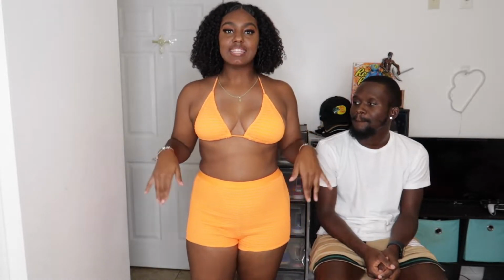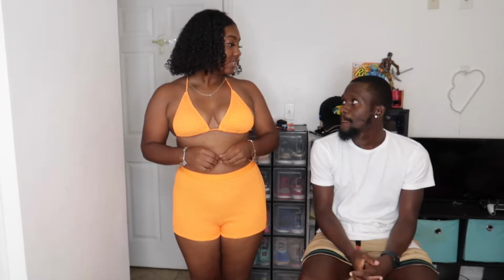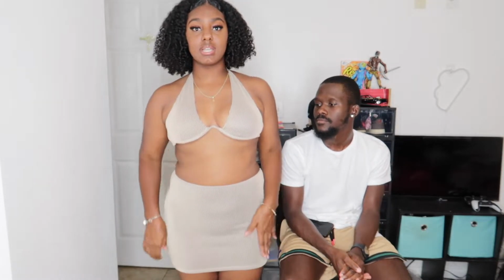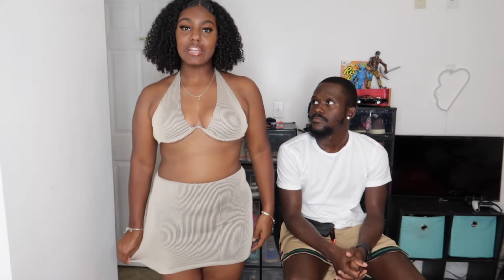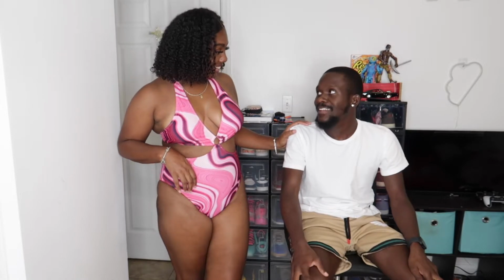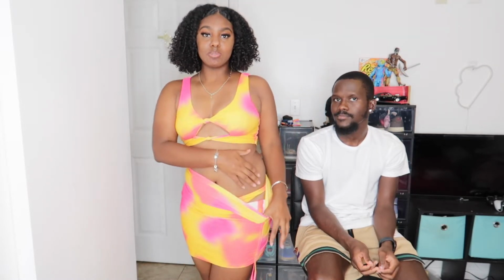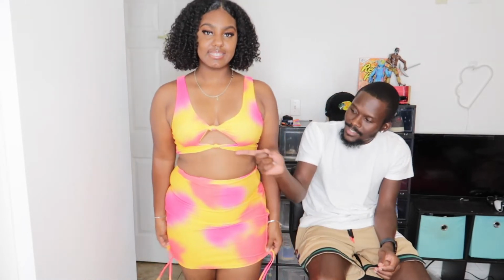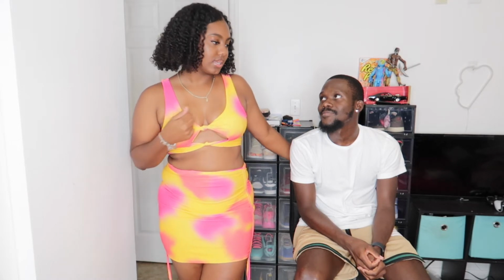Boyfriend Rates SHEIN Swimsuits | SHEIN Swimsuit Try-On Haul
Thank You For Tuning In & Watching Our Boyfriend Rates My Bathing Suit Vlog.

🗣VIEW OUR NEW TAPIN305 DROP BY VISITING OUR INSTAGRAM OR WEBSITE‼️

🛍TAPIN305 BUSINESS PAGE👇🏽👇🏽

@ Sophieeandchris

Sophieeandchris
Sneakerandchris

▶️Turn Your Notifications On So You Are Notified When We Post!!

Links To Swimsuits

Abstract Fluid Pattern Halter One Piece Swimsuit

Rib Cut-out Underwire Bikini Swimsuit With Beach Skirt

Smocked Halter Triangle Bikini Swimsuit

Tie Dye Knot Cut-out Bikini Swimsuit With Beach Skirt